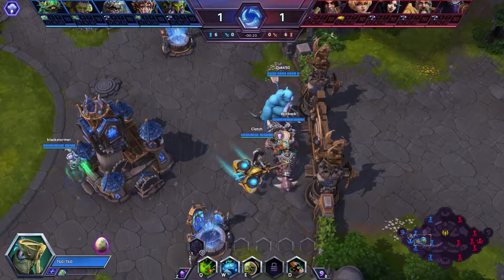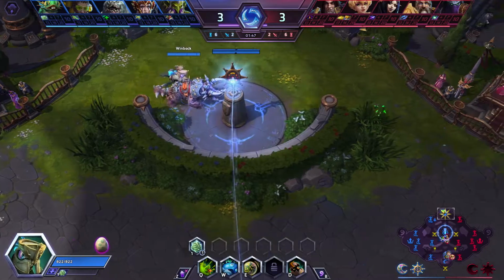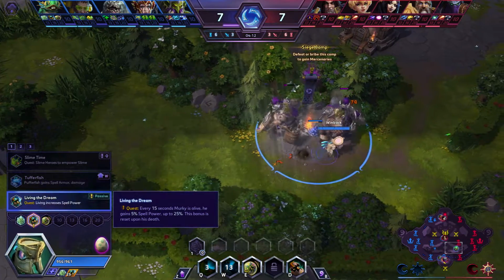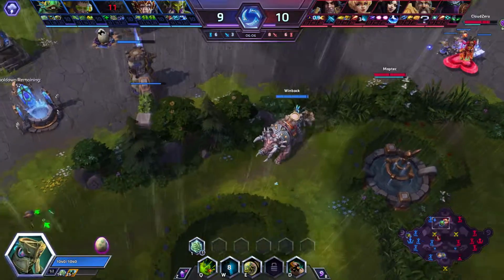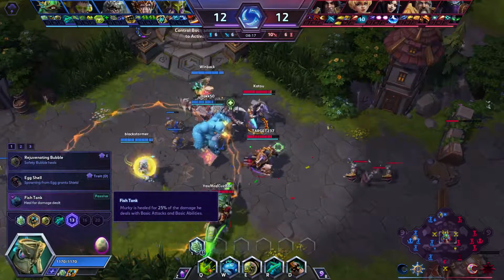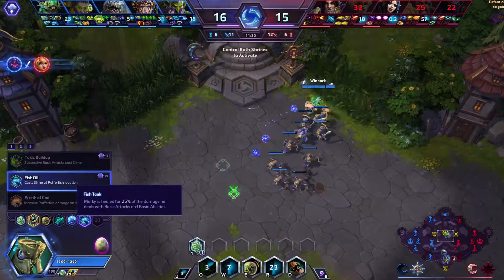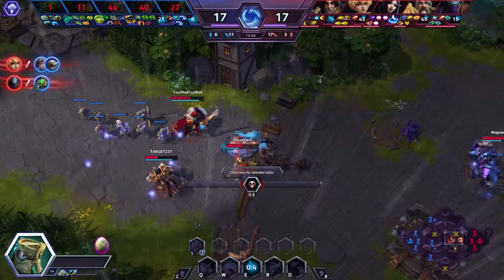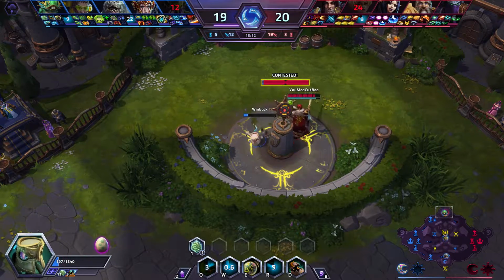Murky | Terror of the Deep in Heroes of the Storm 2020 [Beginner Guide]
Sometimes you're gonna splurt, sometimes you're gonna splat. Its a 50/50 when it comes to murky.